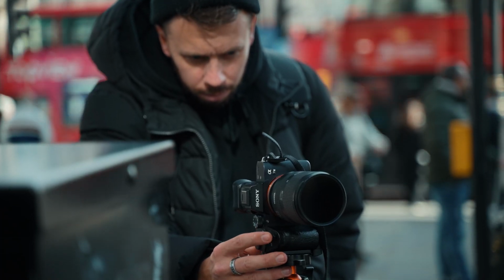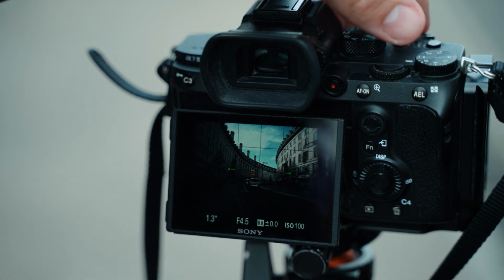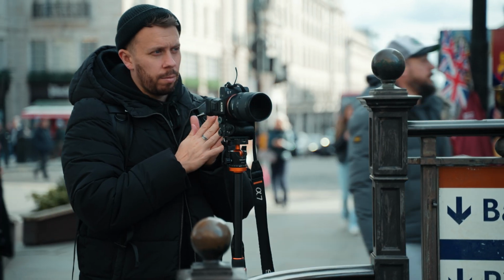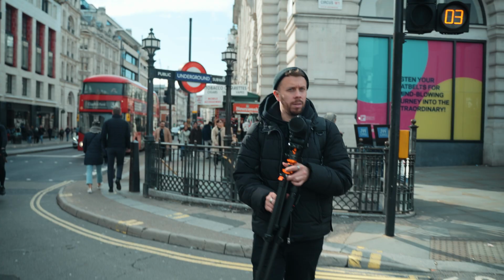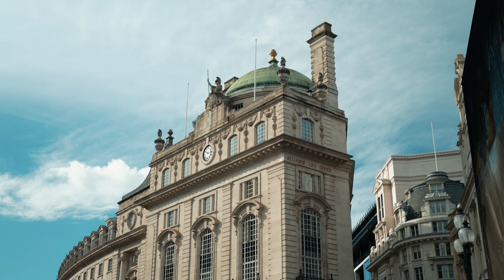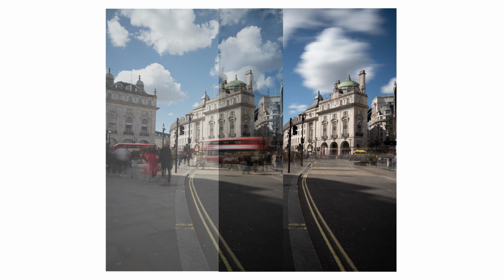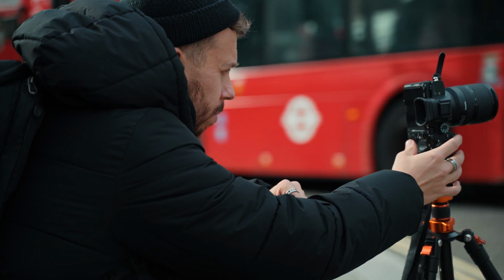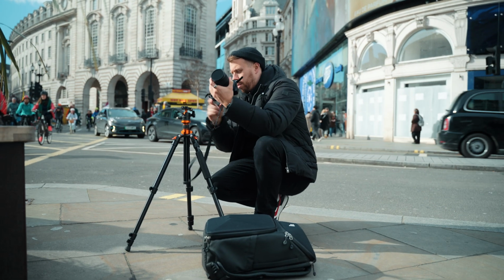Long exposure photography in London | Sony A7IV and Tamron 28-75mm G2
Back to shoot one of my favourite types of photography, London long exposures. Re-visiting old work and improving old shots.

Video shot on:

Sony A7IV and Tamron 28-75mm/Tamron 17-28mm lenses.